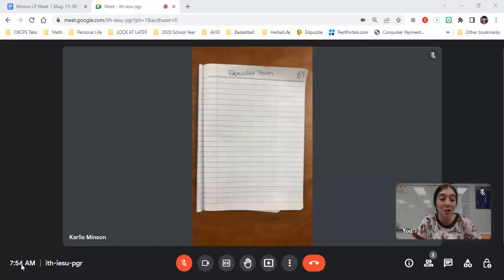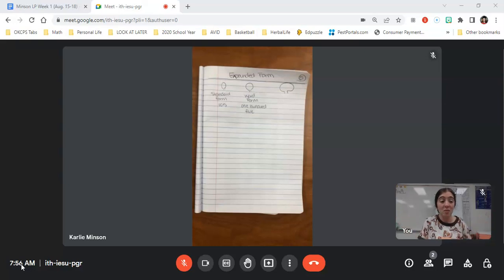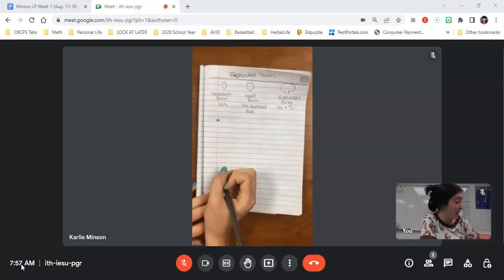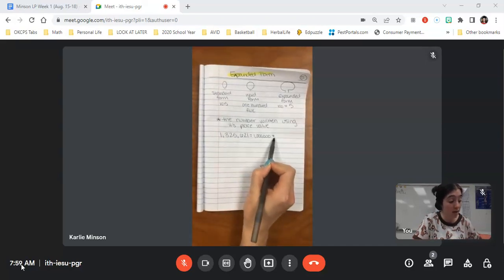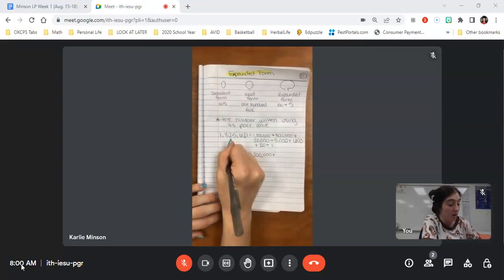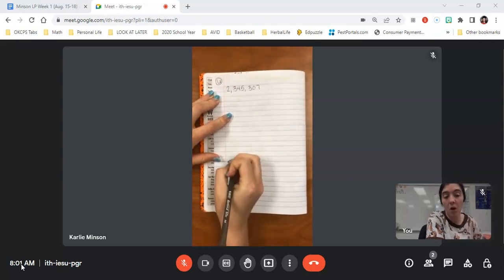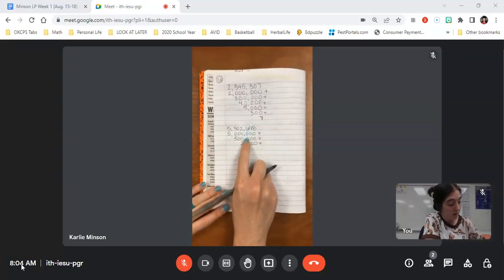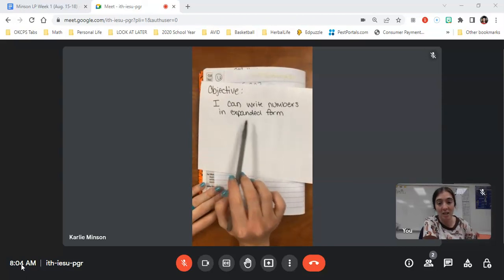Expanded form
How to put numbers into Expanded form